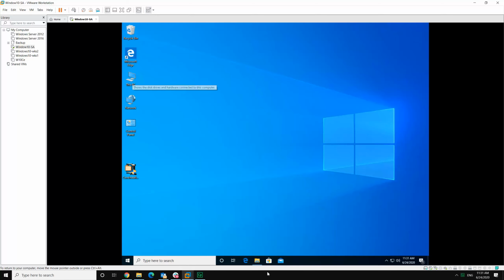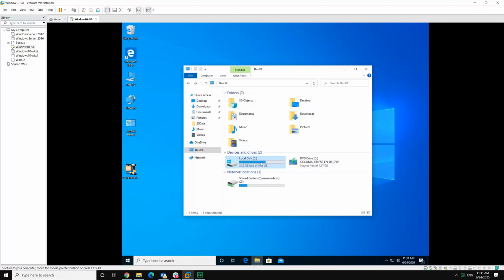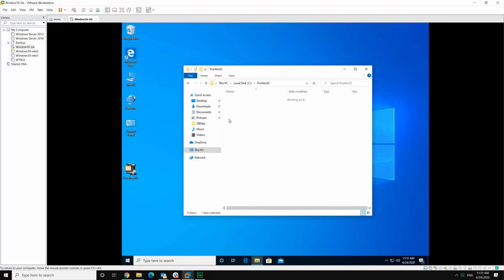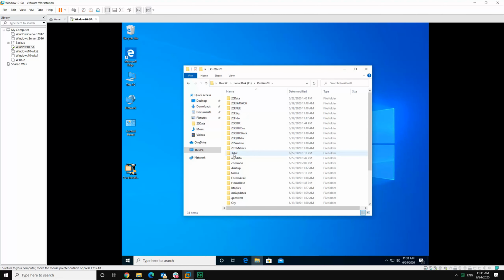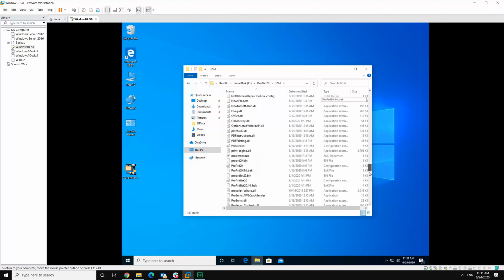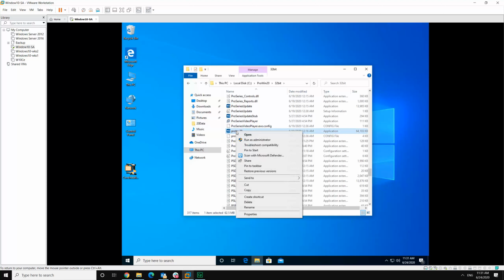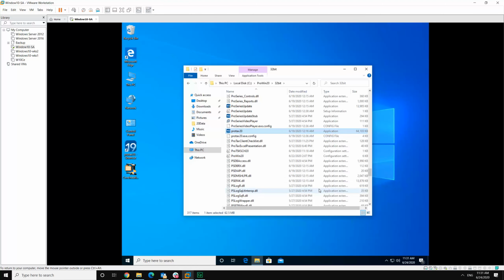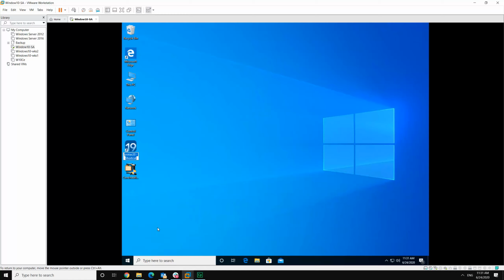How to create a ProSeries Desktop Icon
I have lost my ProSeries desktop Icon. How do I get it back?